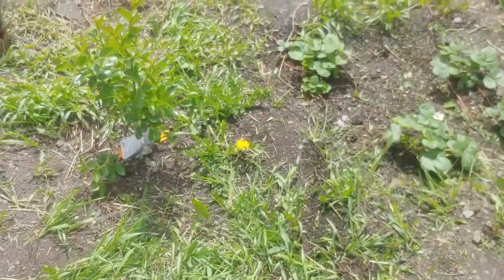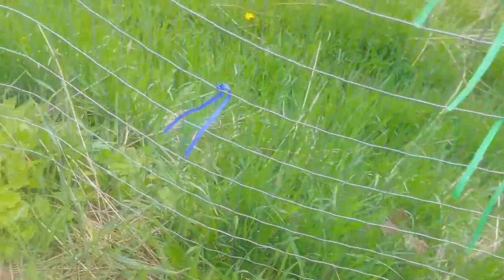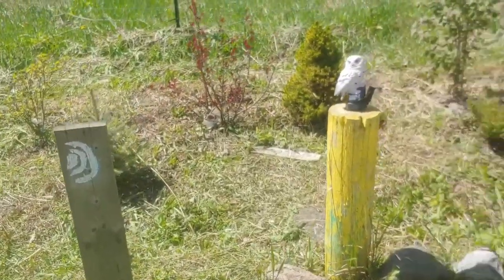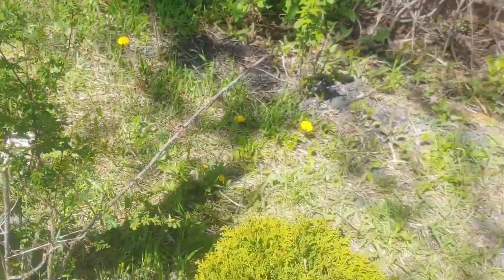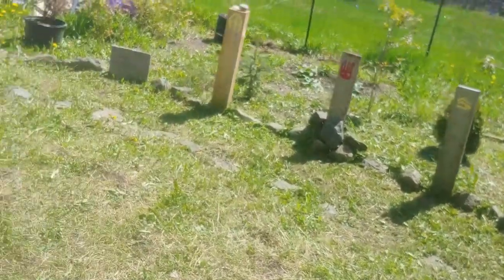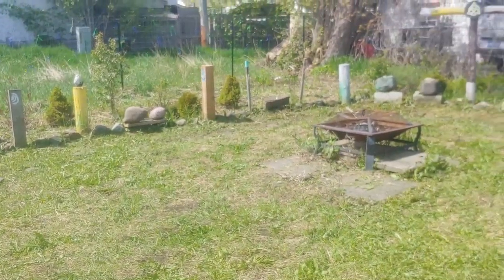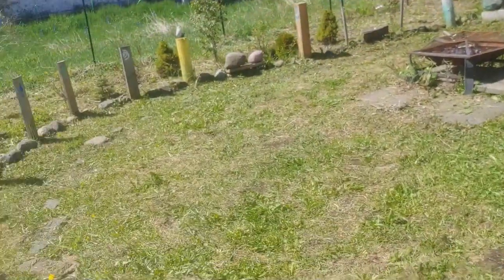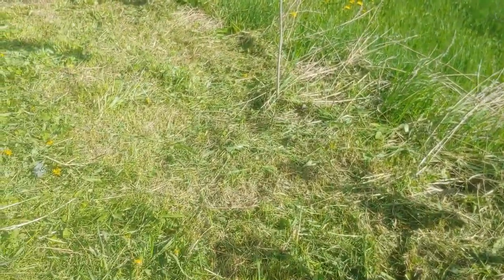Grove work on both channels